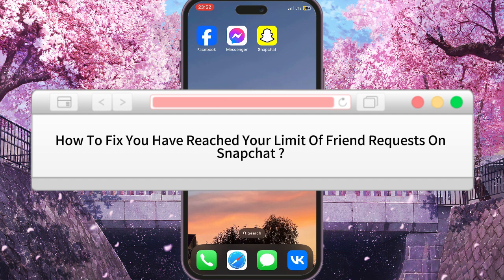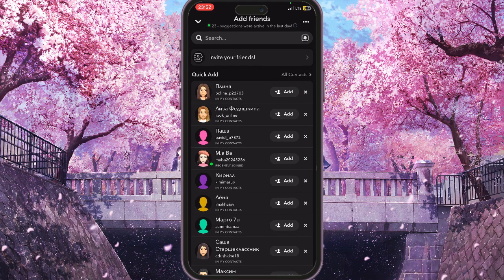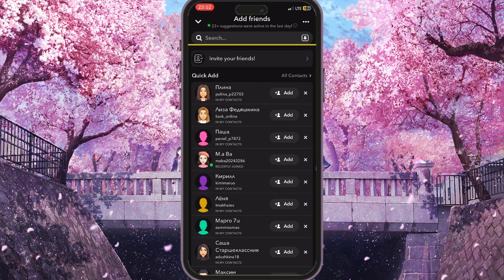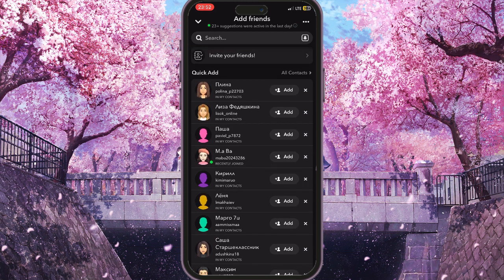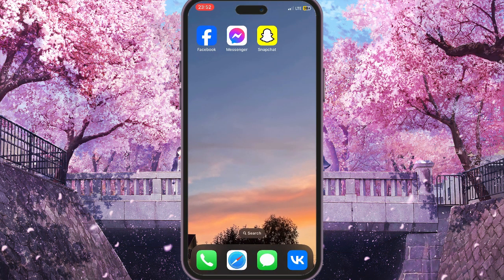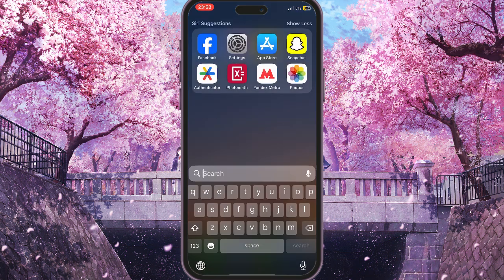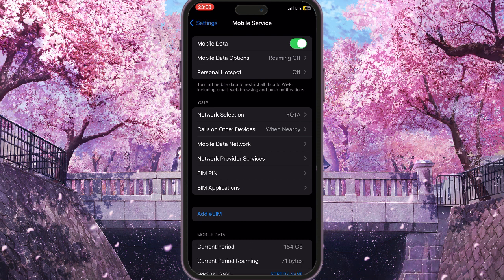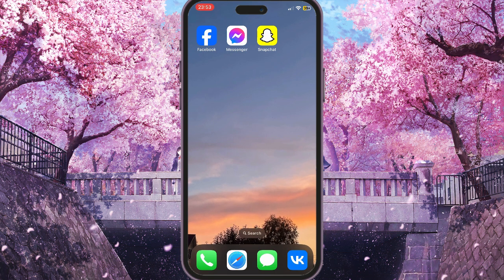How To Fix You Have Reached Your Limit Of Friend Requests On Snapchat (2024)